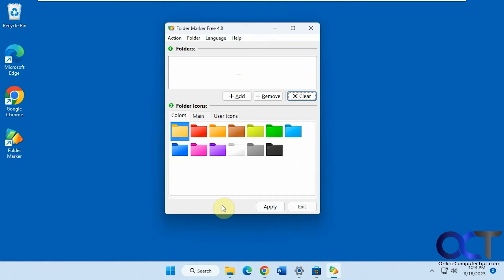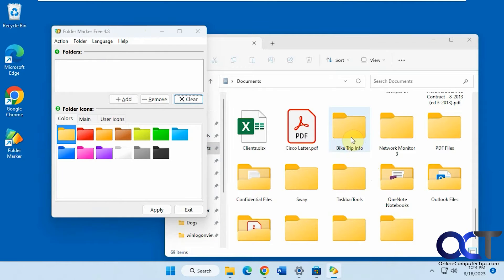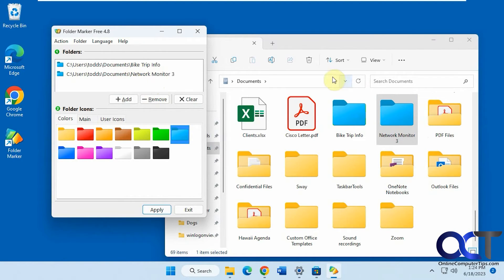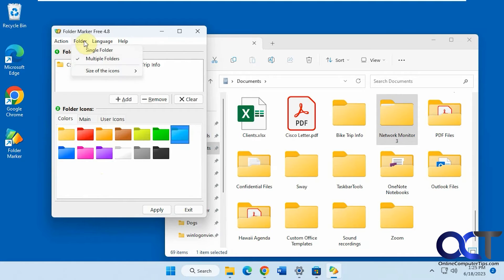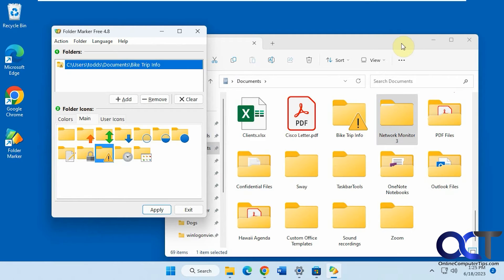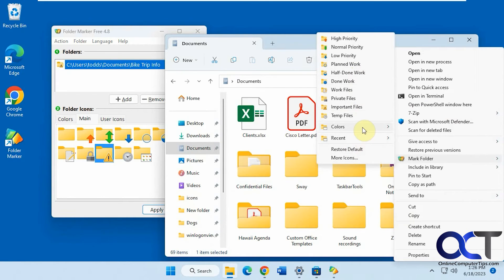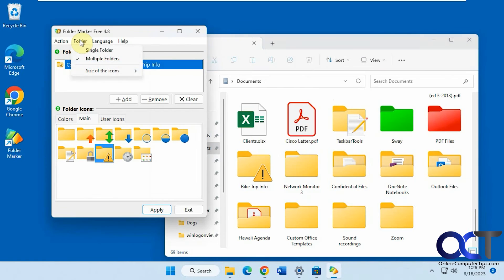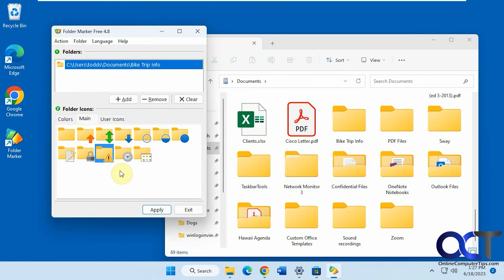How to Change the Colors or Icons for Your Windows Folders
If you are the type who likes to keep their files organized then you might want to try the free Folder Marker app that allows you to change folder colors and also add specific icons to your folders to mark them as locked, important, high priority, temporary and so on. You can apply these changes to folders in bulk or one at a time. It will also add a right click context menu item to your computer making it easy to change a folder at any time. And if you want to reset all of your marked folders back to their defaults, you can do so with one click.

Here is a link to download the Folder Marker software.